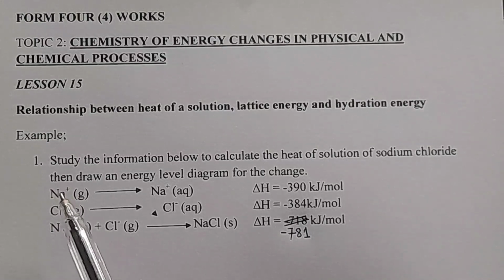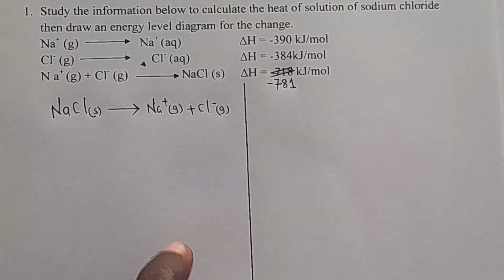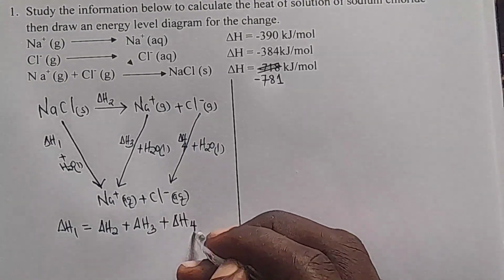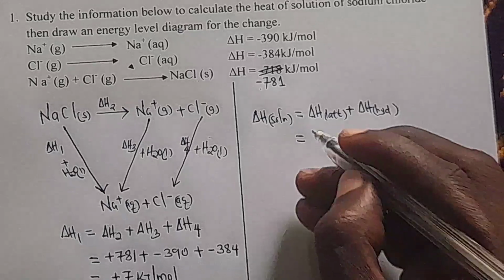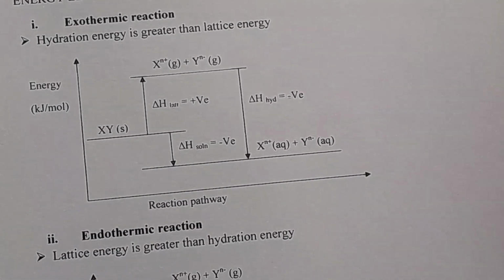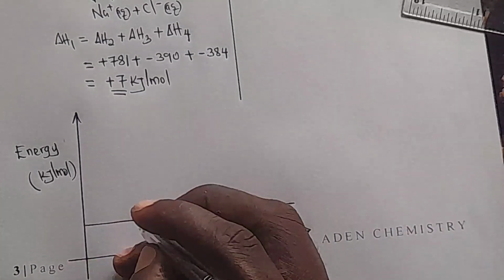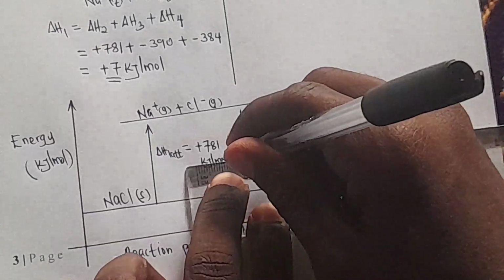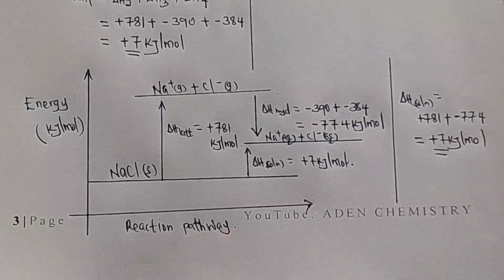FORM 4: TOPIC 2: ENERGY CHANGES: LESSON 15 | ADEN CHEMISTRY